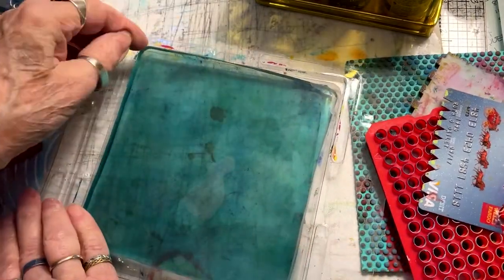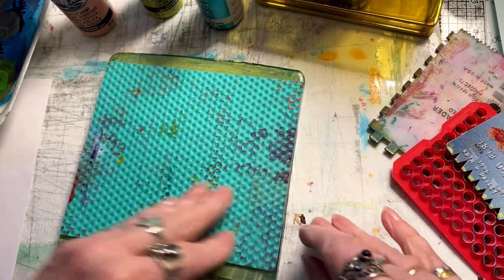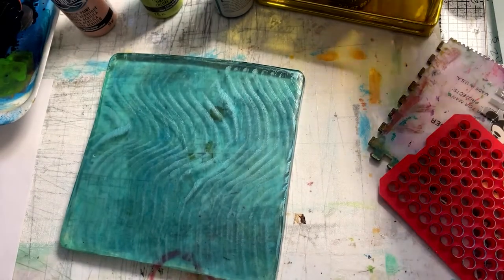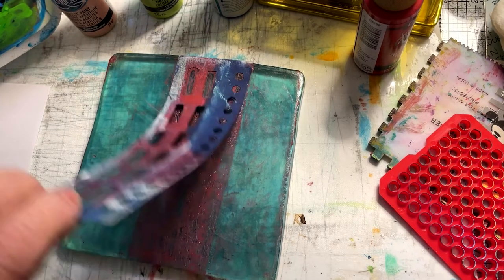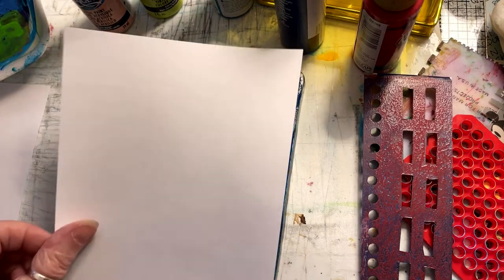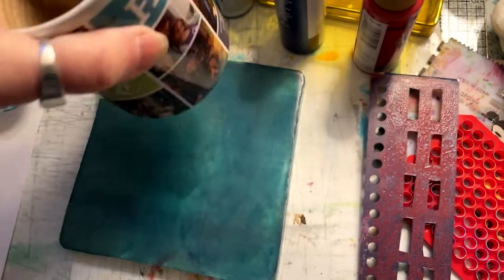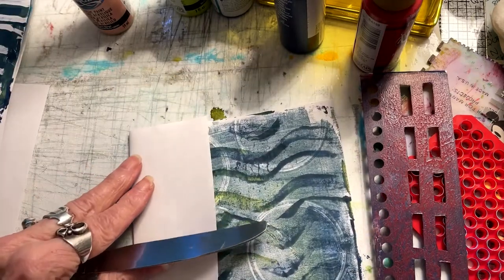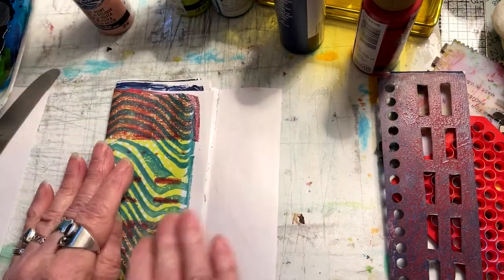Intro to Monoprinting without the Press Sequence 01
A very quick intro and demo of gelli printing.